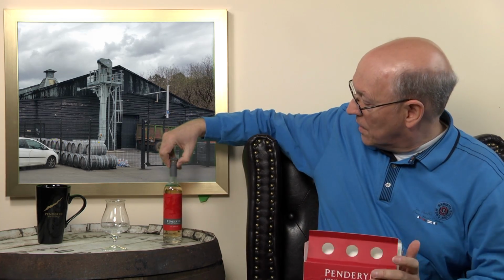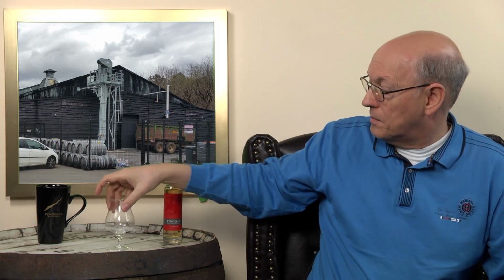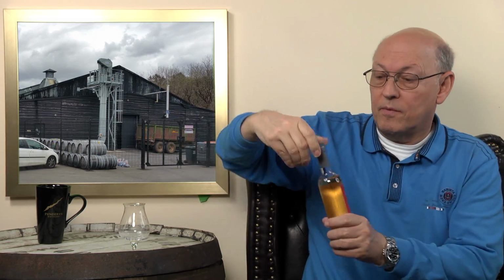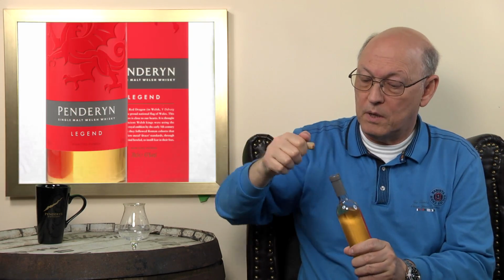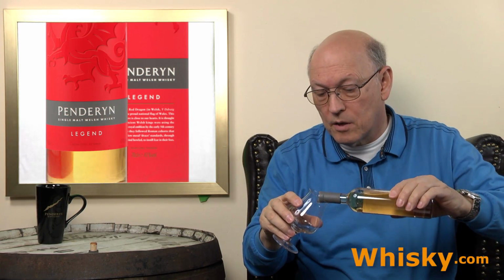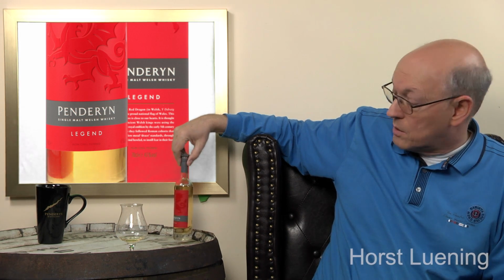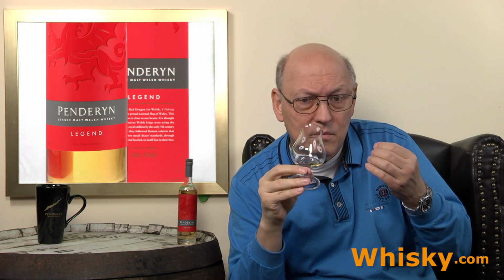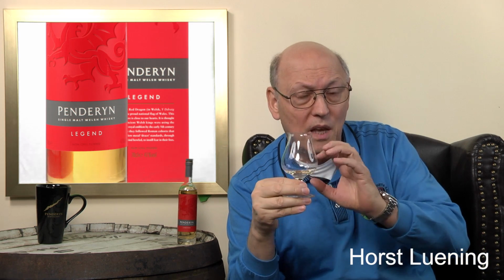Whisky Review/Tasting: Penderyn Legend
Nosing 5:04
Whisky.com reviews the Penderyn Legend.